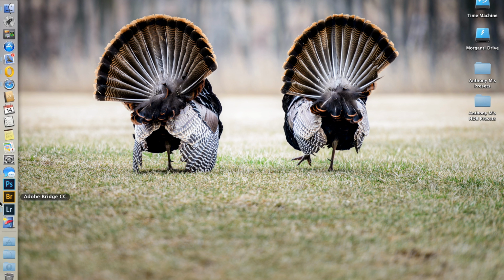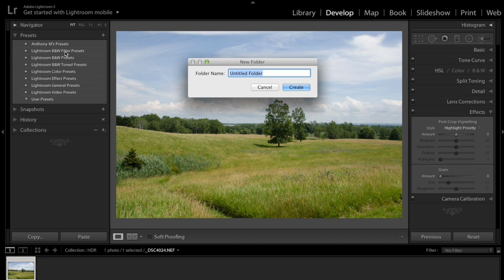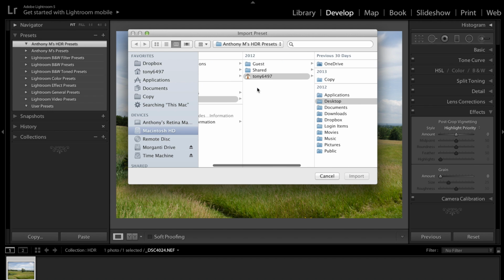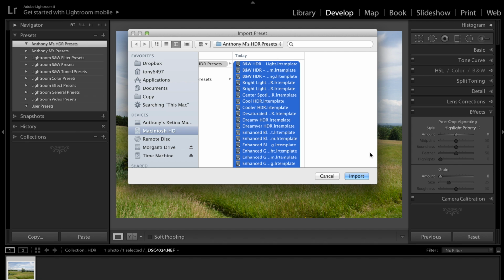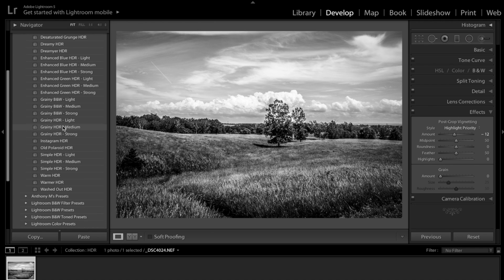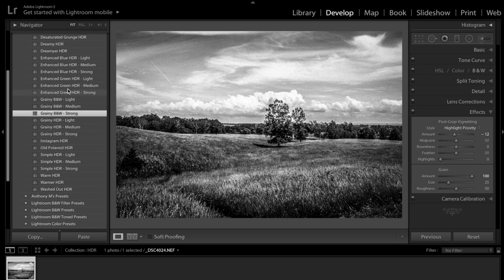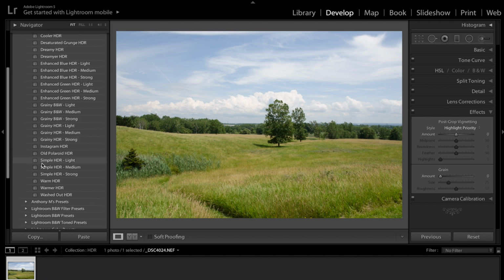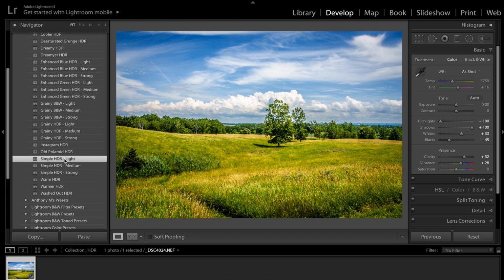Anthony M's Lightroom HDR Preset Bundle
In this short video I demonstrate how to install my HDR Like Effect Preset Bundle into Lightroom 4 and/or Lightroom 5 and/or Lightroom CC for those that purchased it from: